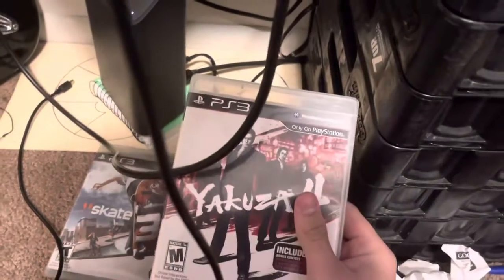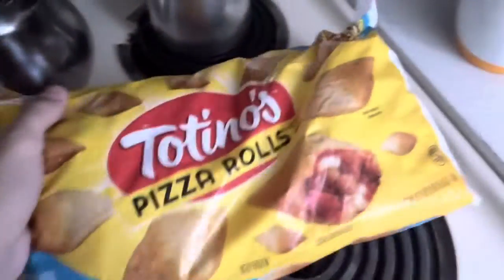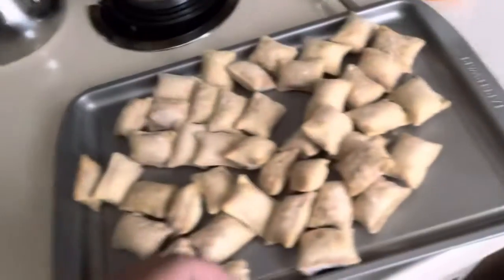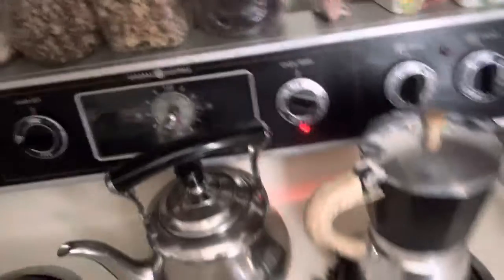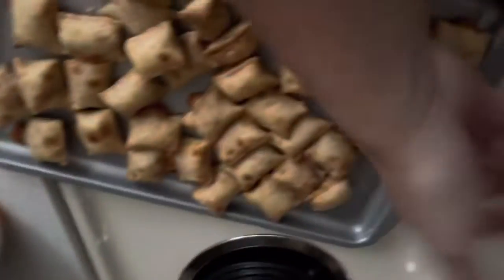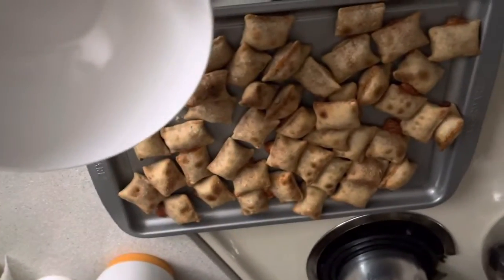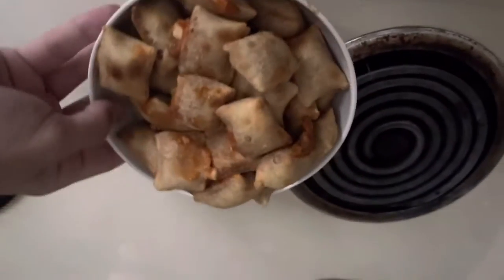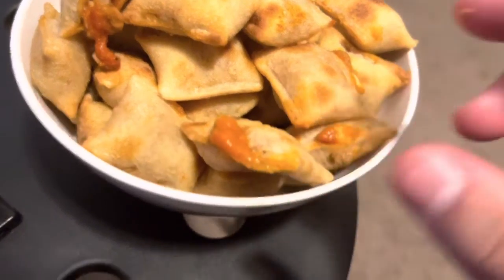Making TOTINOS PIZZA ROLLS YEAAAHH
TODAY IM MAKING FRICKING PIZZA ROLLSS

YEAHAHAHAHAHAGHSHH GO ISHSCAHH MK SUSIHA HIGH MY SHIE